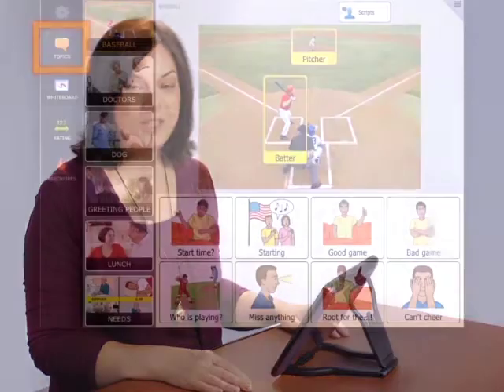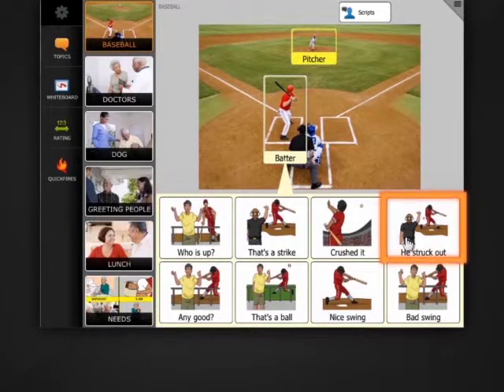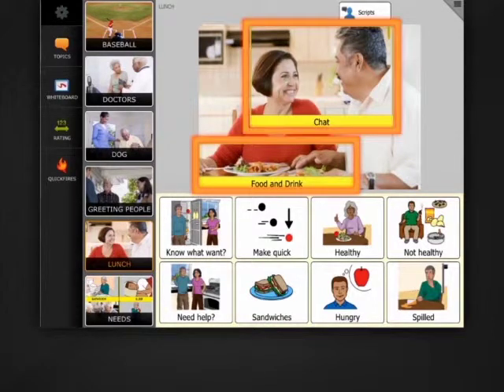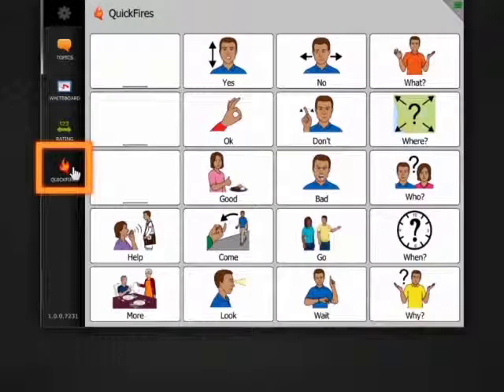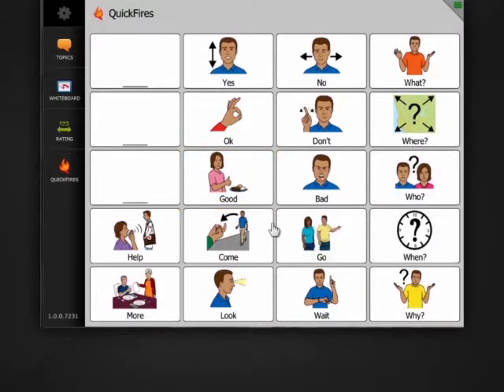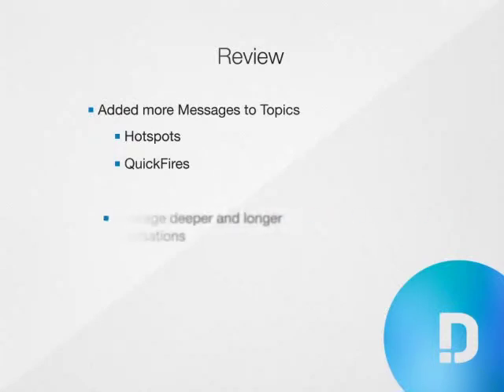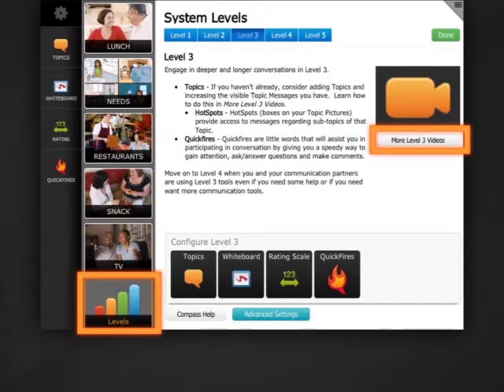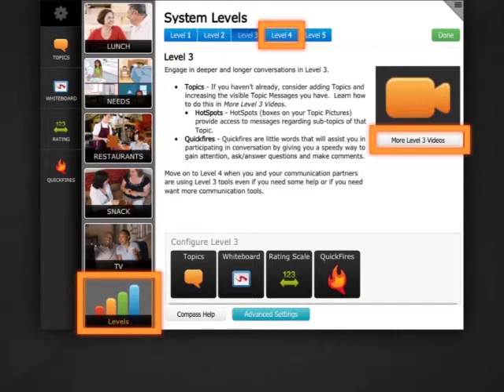Level 3 aphasia